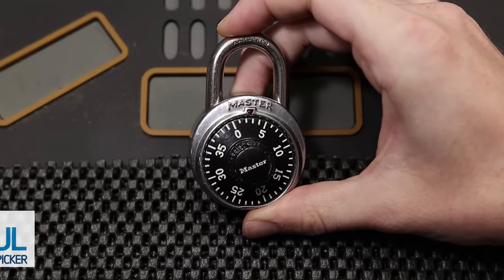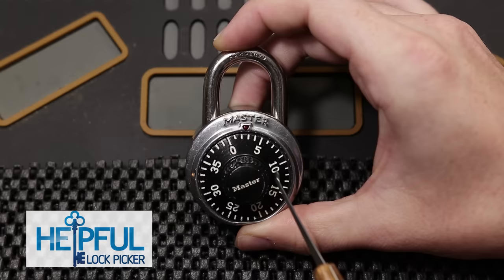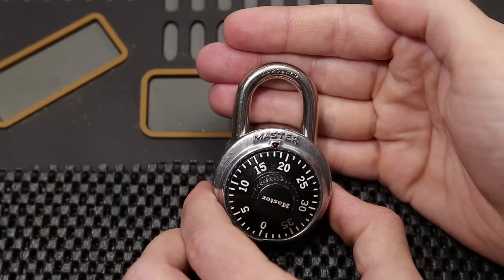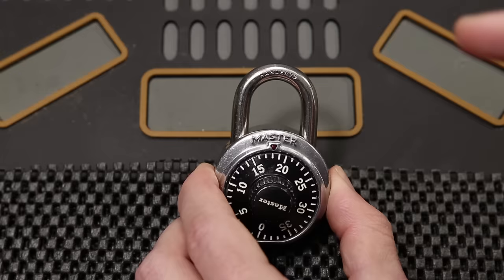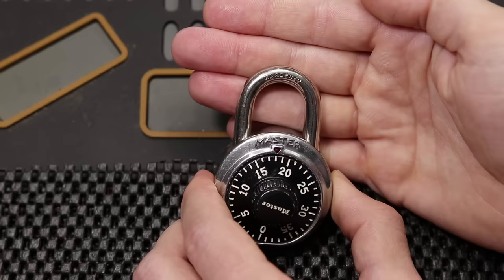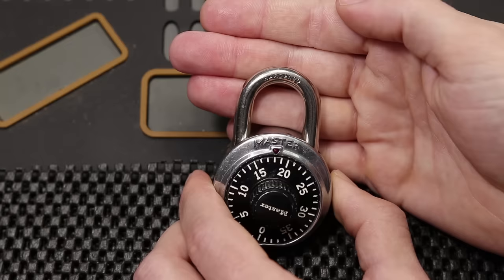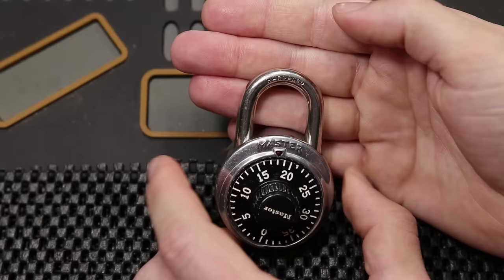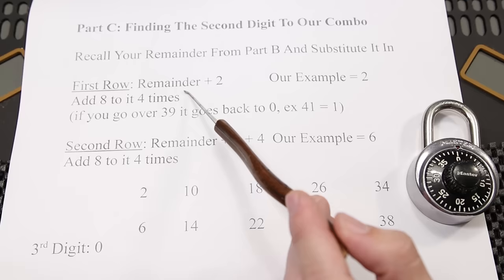[198] Close Up On How To Decode A Dial Combination Lock In 8 Attempts Or Less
How To Quickly Crack A Combo Lock!

This is a fun how-to on how you can decode your dial combination lock in a few minutes. It takes a little bit of practice but once you get confident you can get these locks open in just minutes!

Master Lock Dial Combination Lock

I made a Google document as a secondary reference which will hopefully help answer any questions you may have from the video.

If you would like a close up view on the insides of this lock and a stronger explanation on why this method works, check out Sammy Kamkar's video

1. Clear Acrylic Padlock
2. Master Lock No 3
3. Master Lock 140
4. Brinks 40 mm Padlock
5. Master Lock 570
6. Master Lock 911
7. Commando Padlock
8. American Lock 1100 Series
9. Master Lock 410 LOTO
10. Abus Titalium 80TI/50